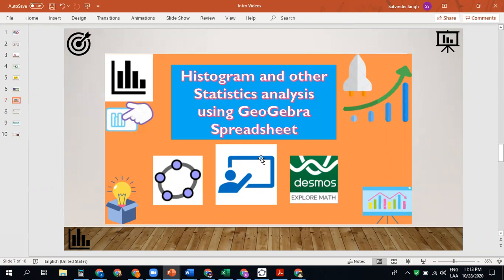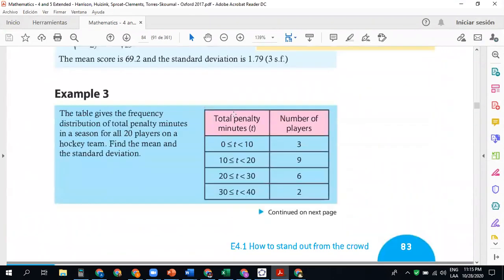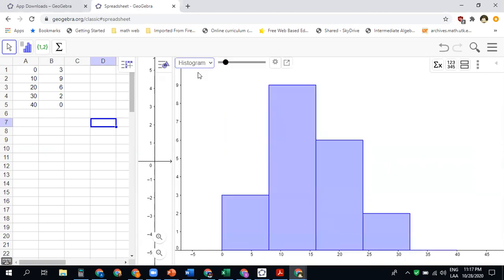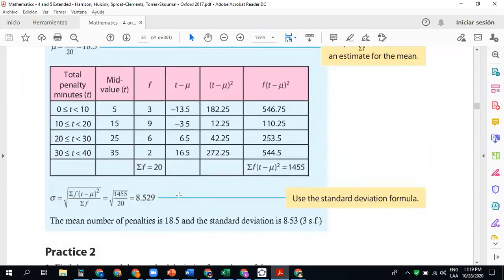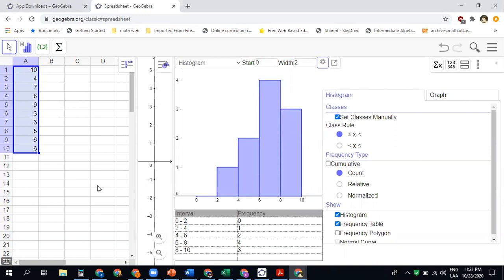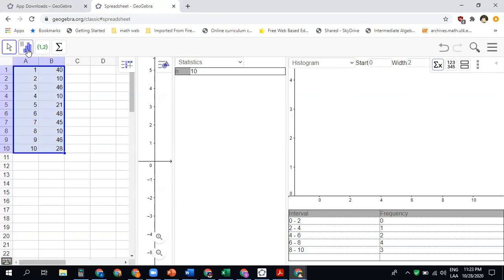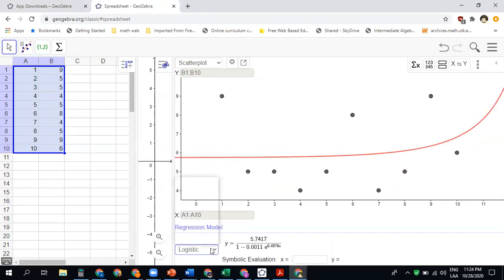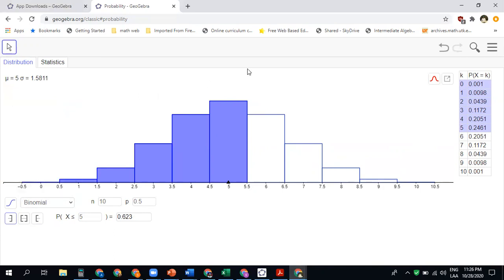GeoGebra_SpreadSheet_Tutorial to Explore Statistical Analysis of 1 or2 Variable data.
Explore and Use GeoGebra Spreadsheet to Demonstrate Histogram and other Statistical Analysis of one or two variable Data.